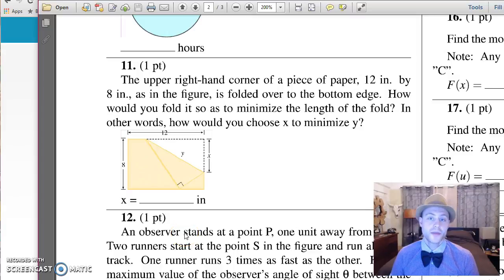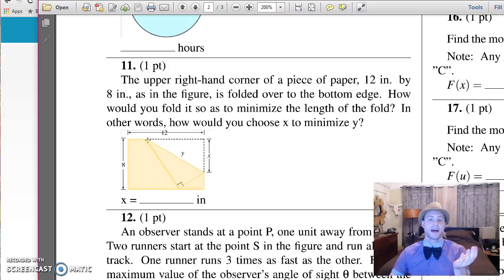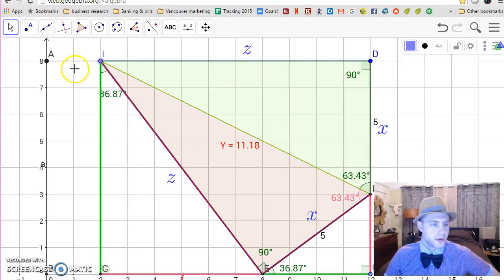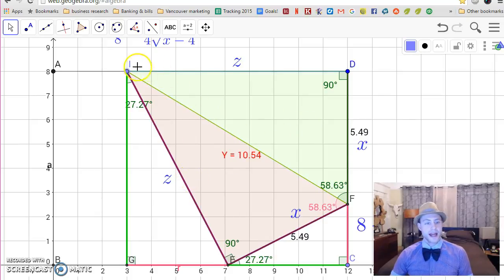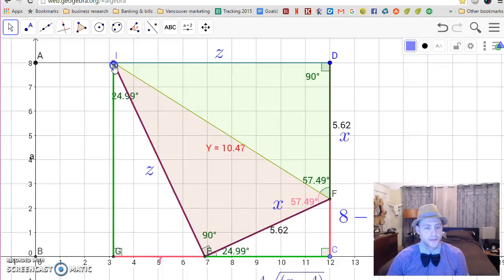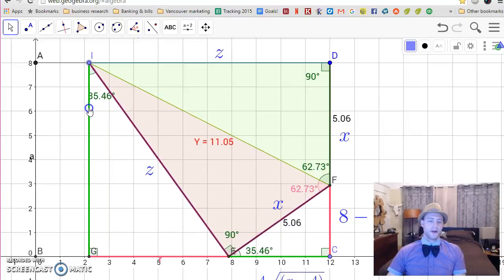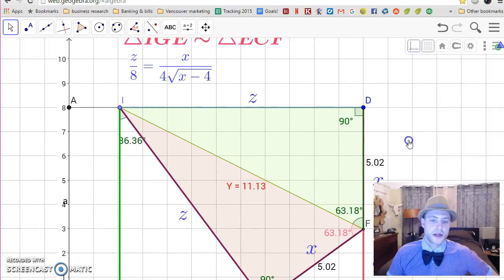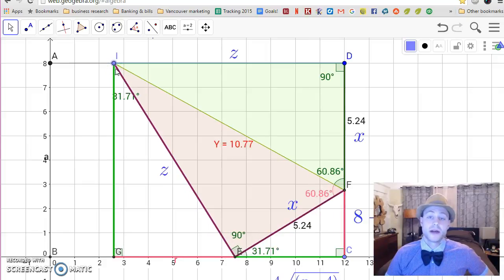MATH 100 WW 12 Q 11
HELP ME PASS THIS DAMN COURSE!

Here is UBC Math 100/104 Webwork 12 Question 11 Intuition. This is not the solution, but it is the full intuition behind the problem to get you started. Not an easy problem, so don't worry if it takes you a long time to think about.

I'm proud of you guys. You're really smart. Keep up the good work.

shel aka the tall guy